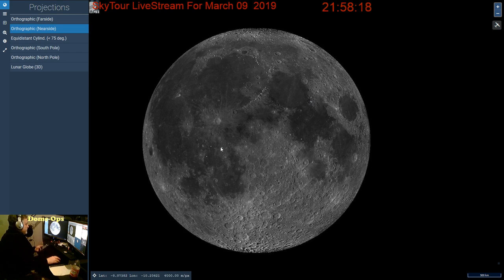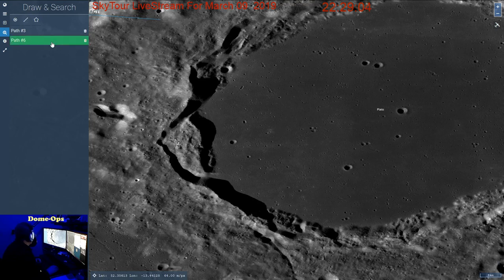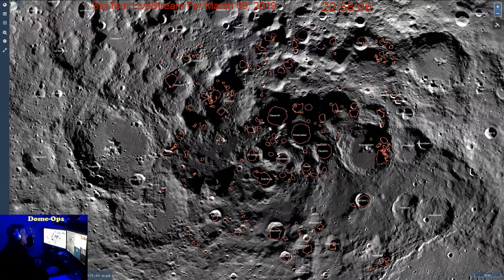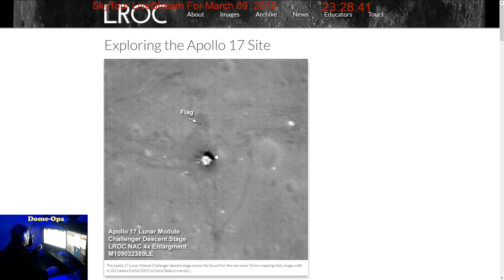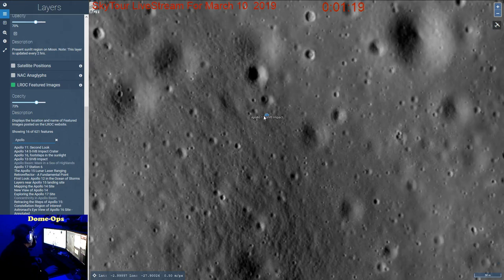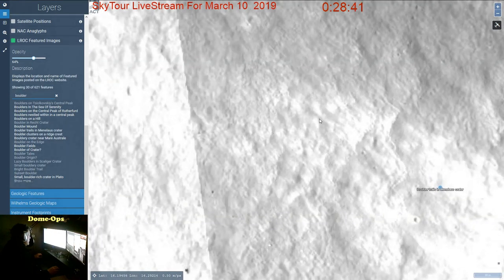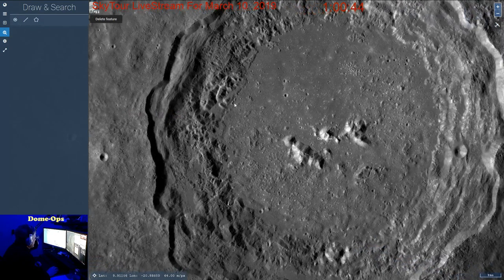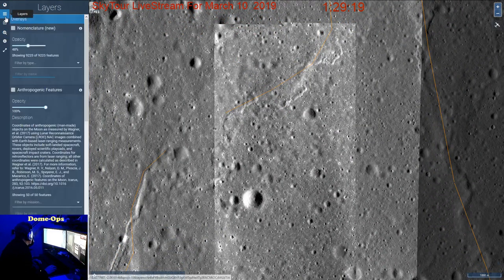Checking out the Moon in extreme close up using LRO Quickmap Browser! Come on in and have Fun!